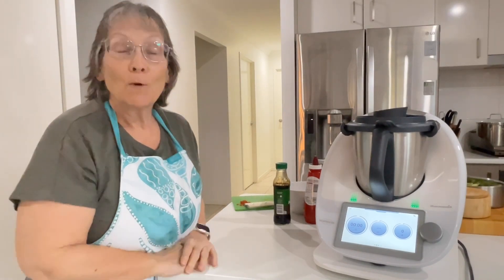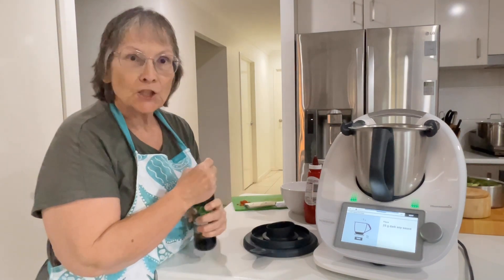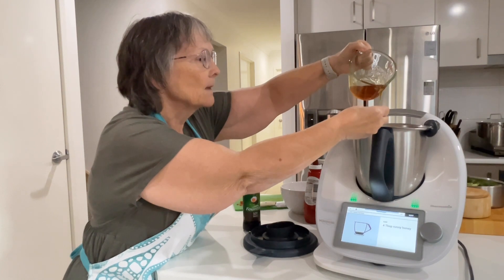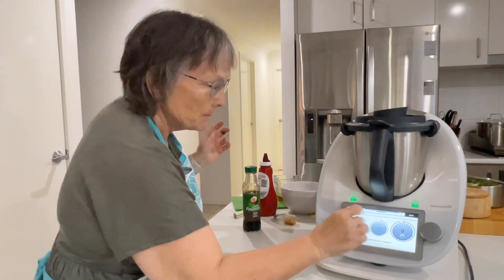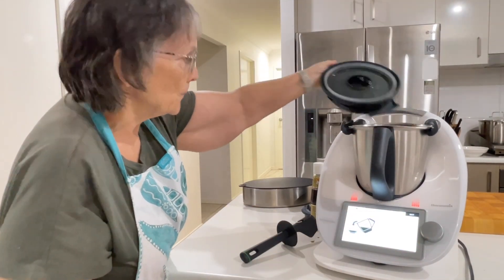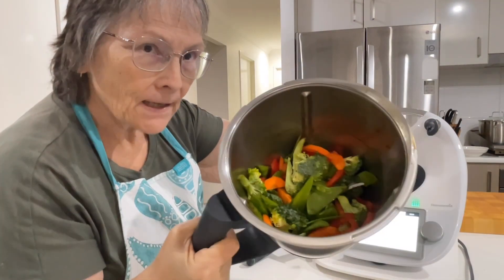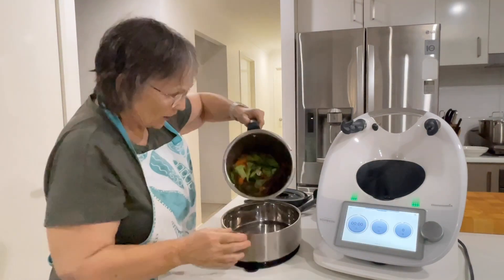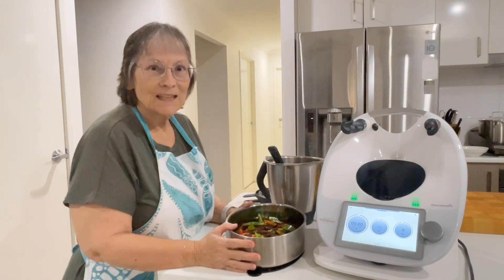Sticky Chilli Beef in the Thermomix - Cooking with Janice